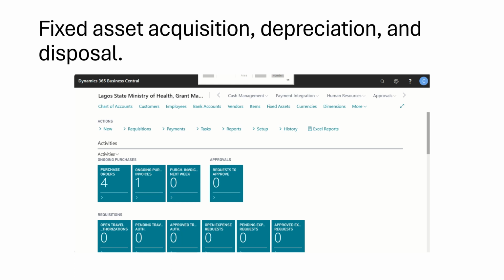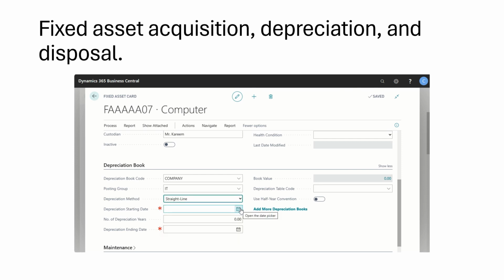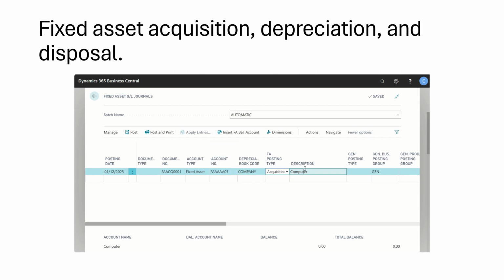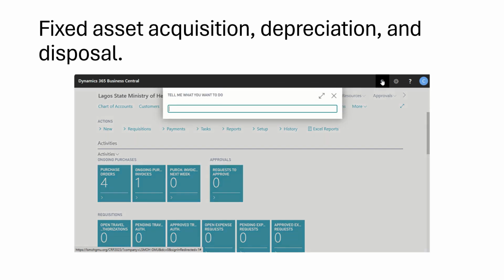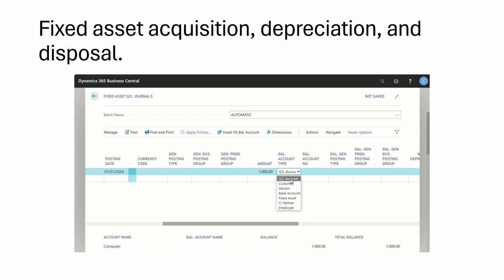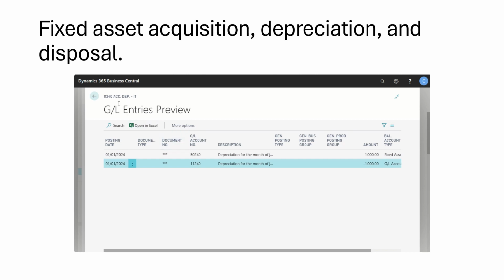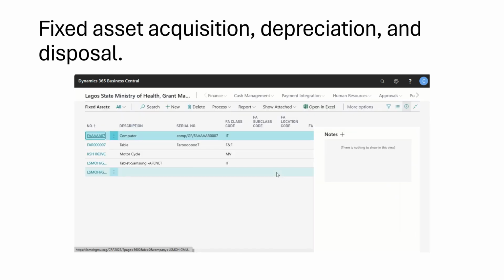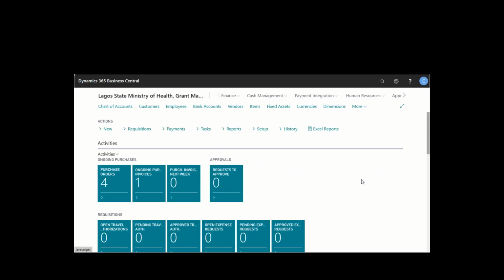Fixed asset acquisition, depreciation, and disposal LSMOH,GMU